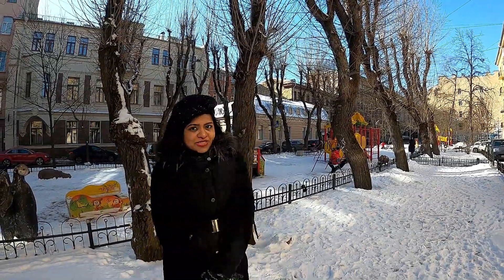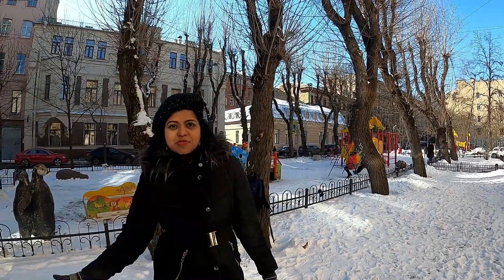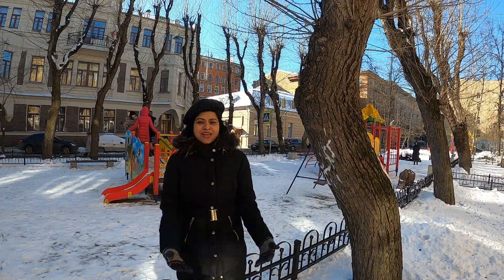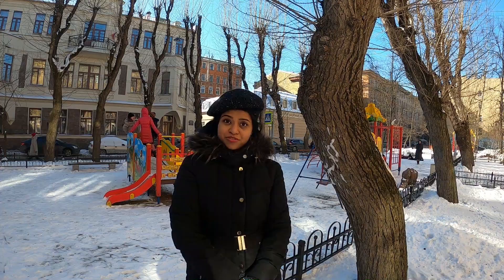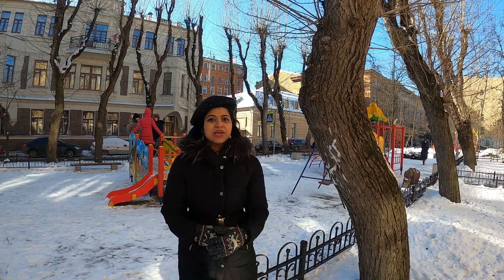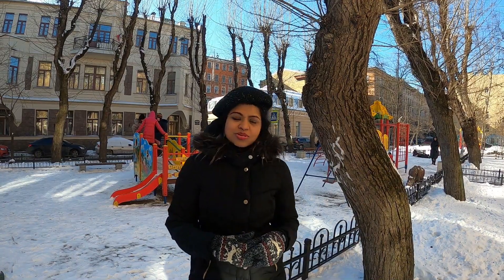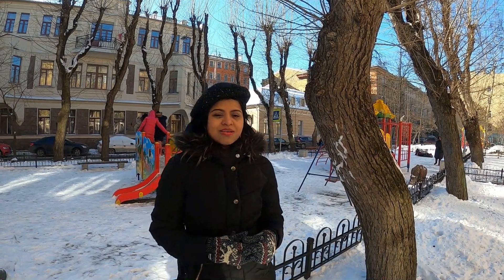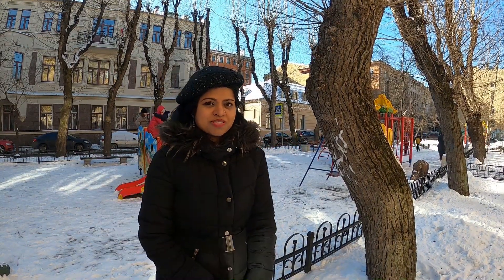Instant SNOW From Boiling water | -20°C में गर्म उबलते पानी के साथ क्या होता है? | Vlog#4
It is really exciting experience for me, check this out and comment me, what do you feel about it.

thanks for watching.Mpemba Effect, what happens when you through a hot boiling water up in the air at  -20°C! water gets crystalize as soon as it comes in to the contact with cold weather temperature.
Hot water appears to freeze faster than cold water.

If you enjoyed watching my video give it a BIG thumbs up.